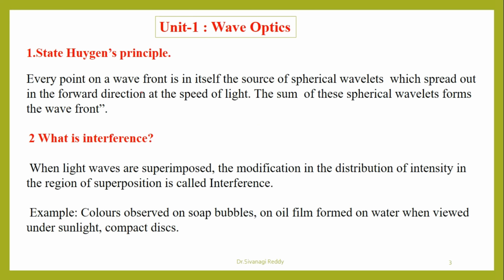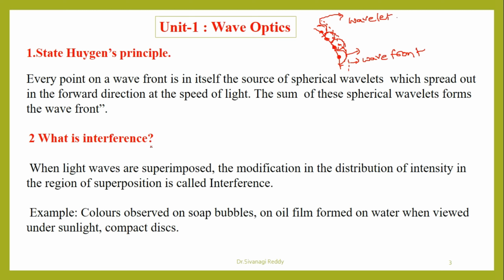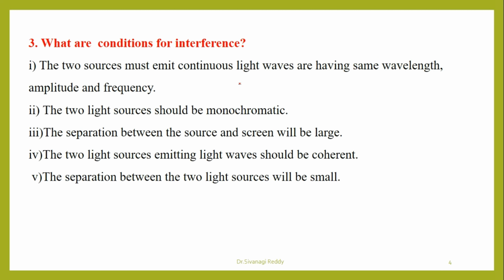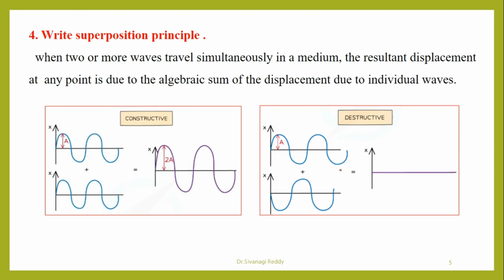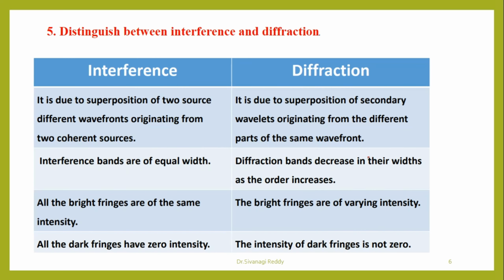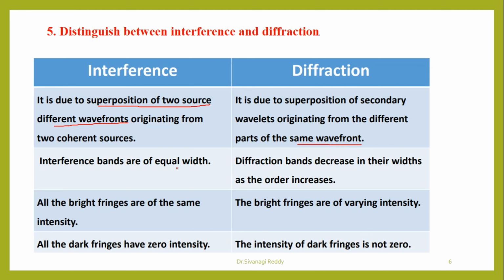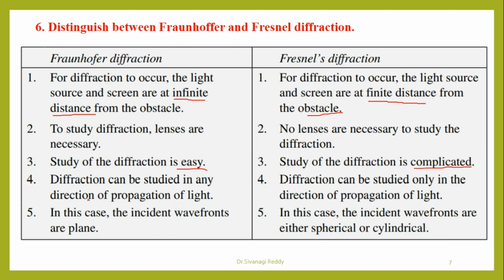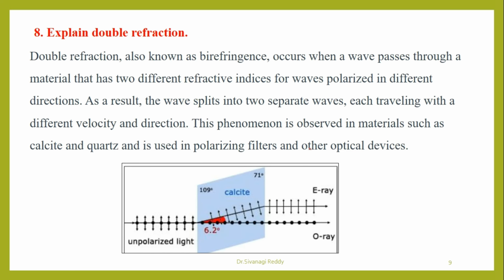VSAQ- WAVE OPTICS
You are welcome to Dr. Sivanagi Reddy  Youtube channel. If you are B.Tech. student. Then you are at right place.